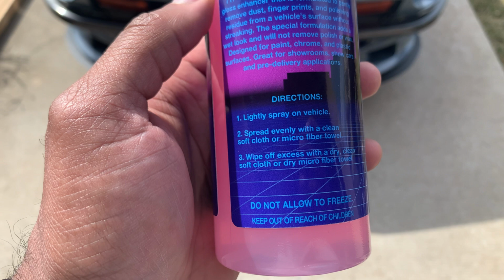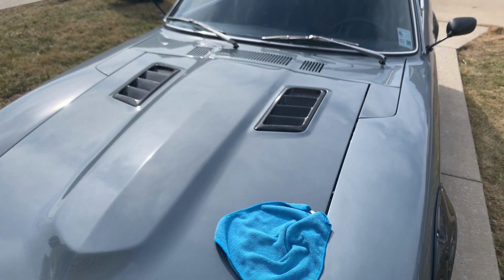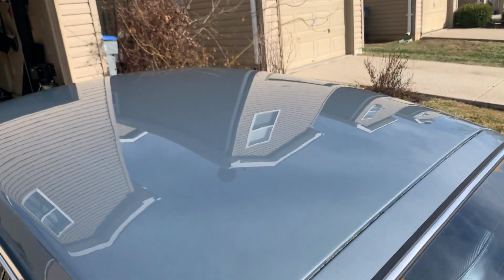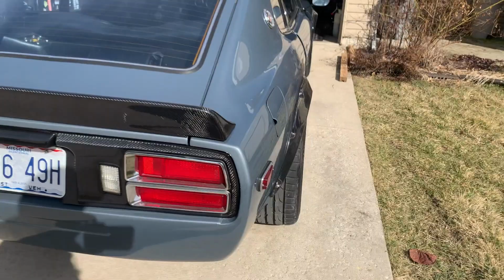Streetspeed717 Detail Spray aka the Sauce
Doing a quick review on 717 Detail Spray...how good is it?